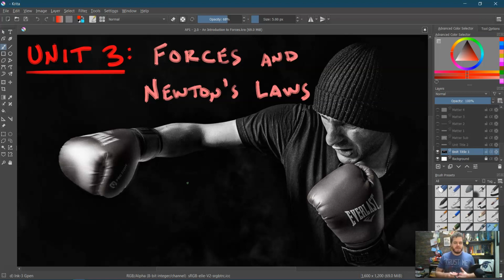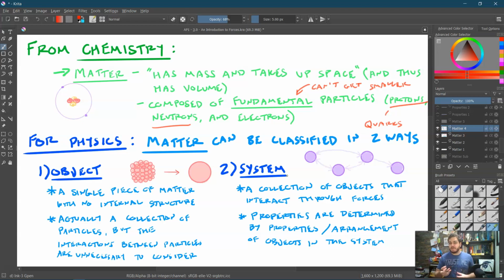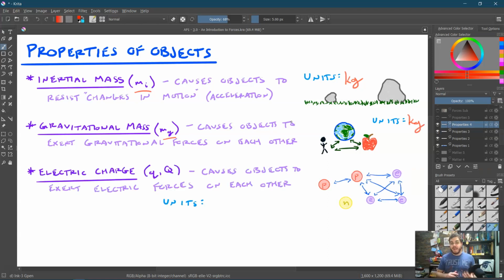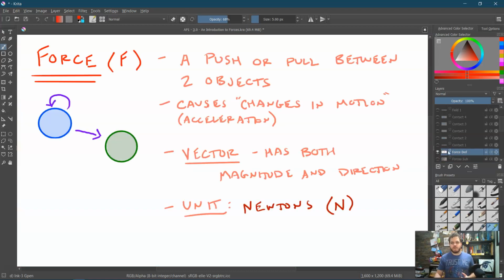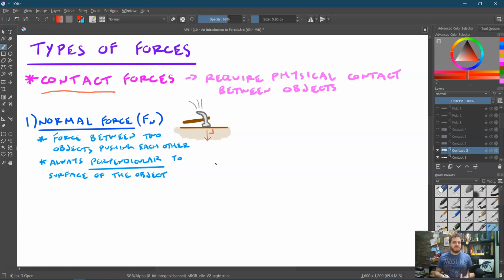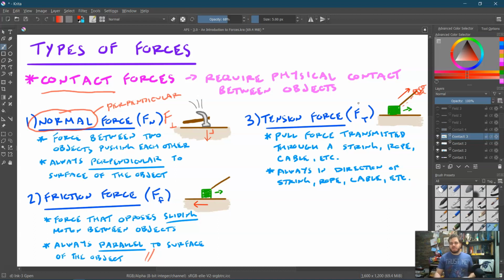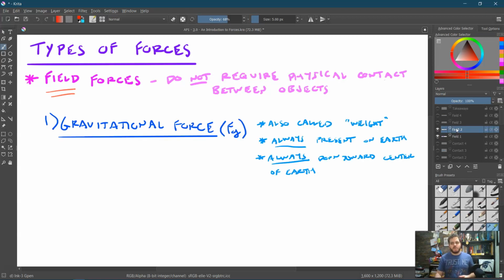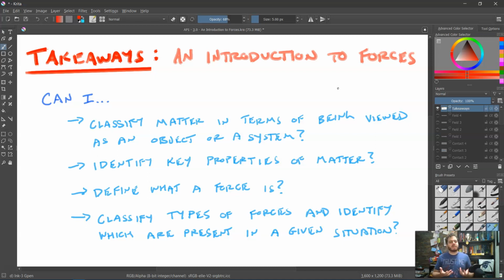3.0 - An Introduction to Forces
AP Physics 1 (Unit 3 - Forces and Newton's Laws)

Takeaways:
- Can I classify matter in terms of being viewed as objects or as systems?
- Can I identify key properties of matter?
- Can I define what a force is?
- Can I classify types of forces and identify which are present in a given situation?